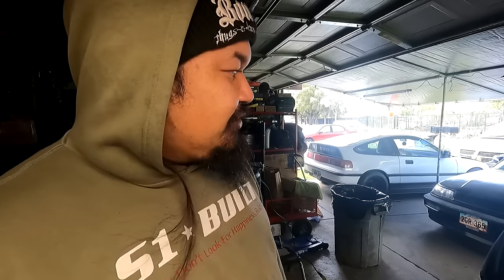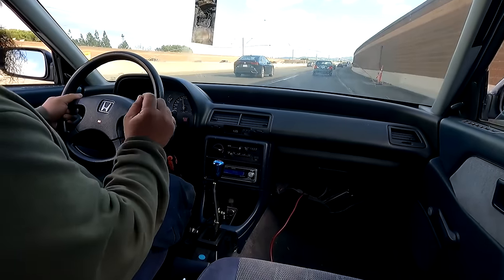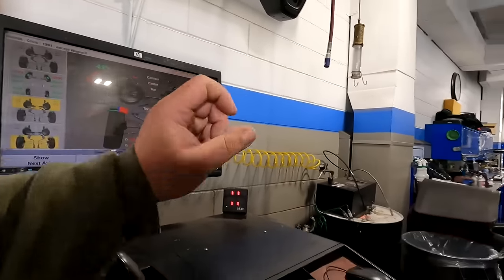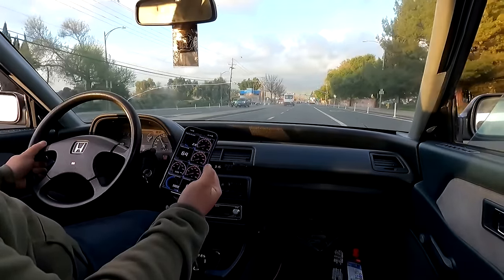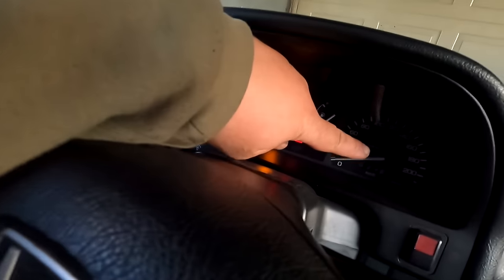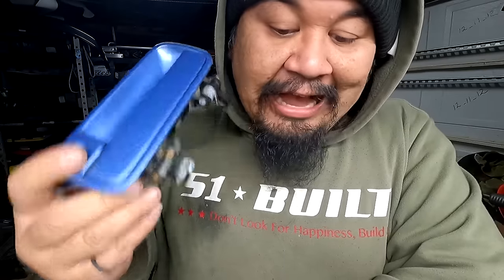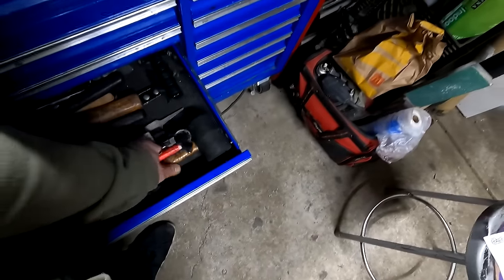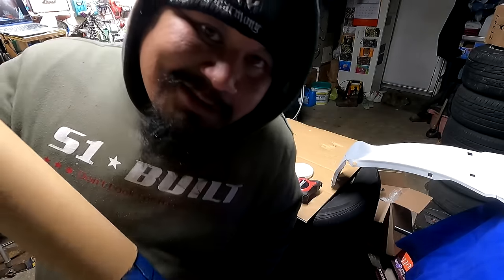FIRST DRIVE K20 TURBO EF SEDAN | Alignment | Vinyl Wrap